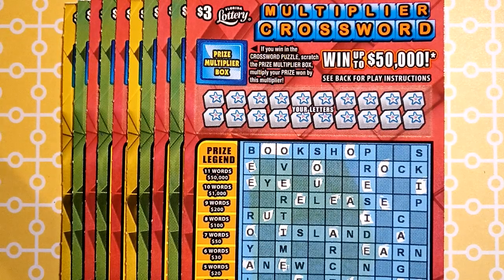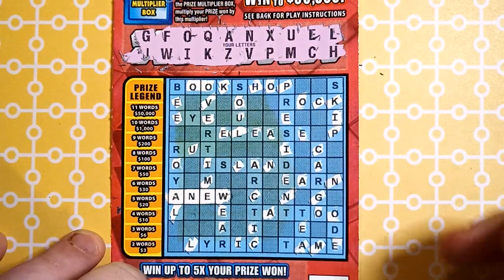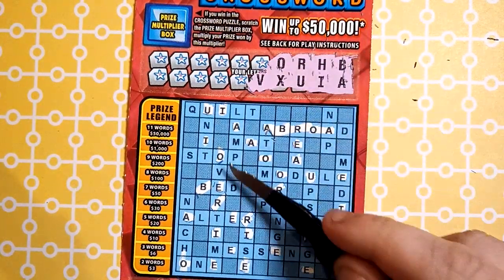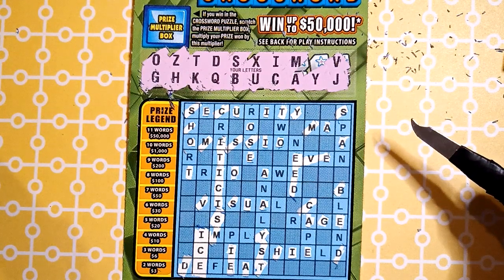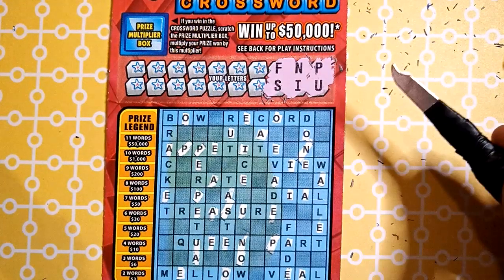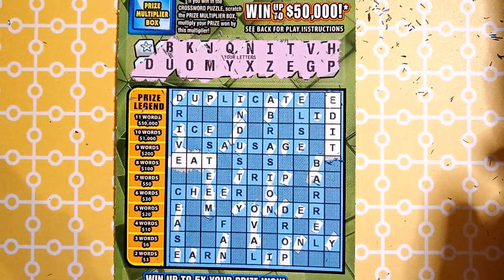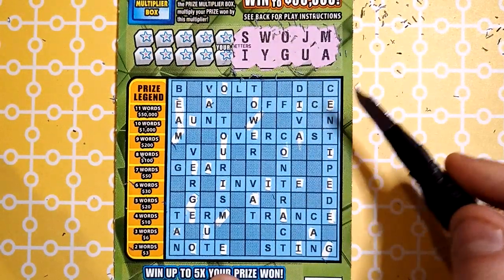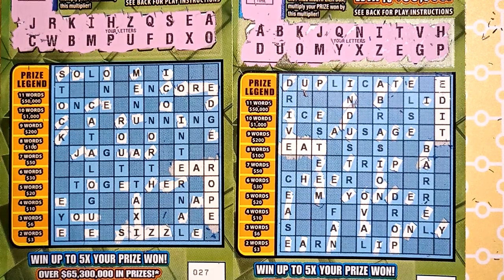$30 in NEW Crosswords FL Lotto Scratchoffs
Today I've got $30 in NEW Multiplier Crosswords from the Florida Lottery.

Remember, Always play responsibly.

Amazon Wishlist